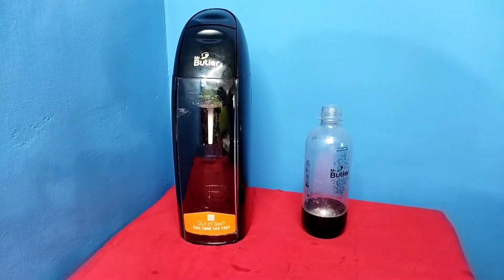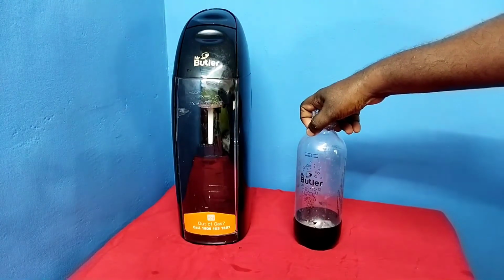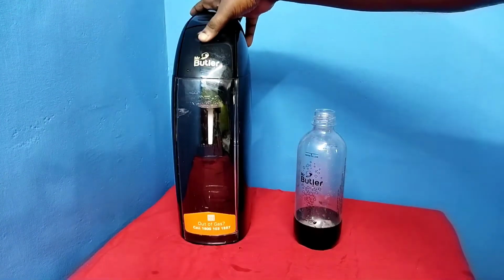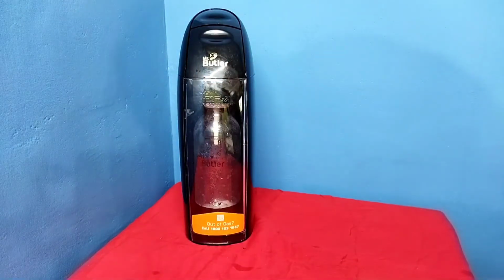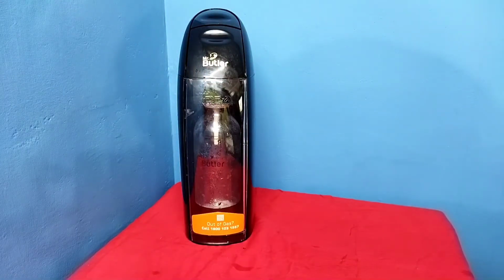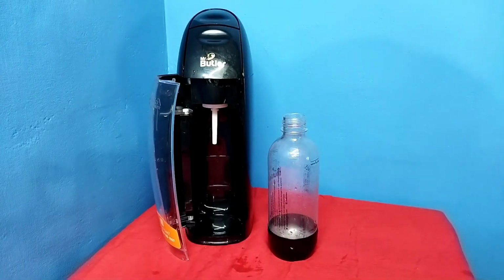Mr Butler Soda Maker : How to Insert and Remove PET Bottle | Change PET Bottle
Mr Butler Soda Maker,Soda Maker, cylinder, co2 cylinder, pet bottle,
co2 gas cylinder, cylinder refill,